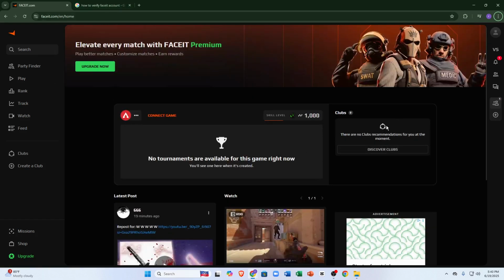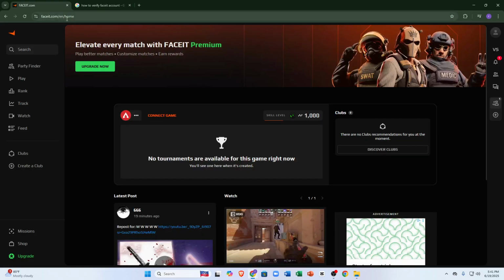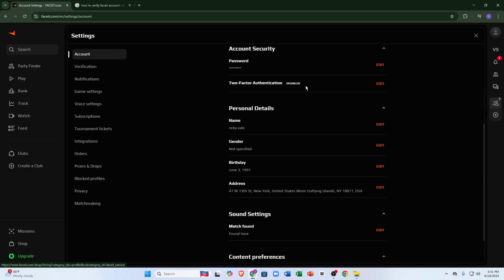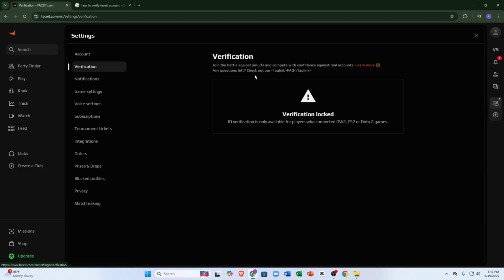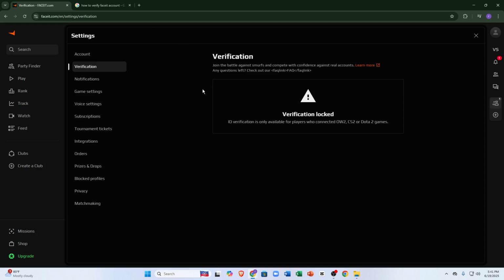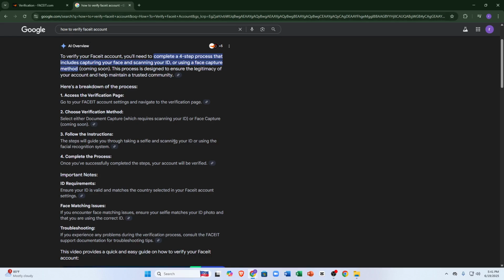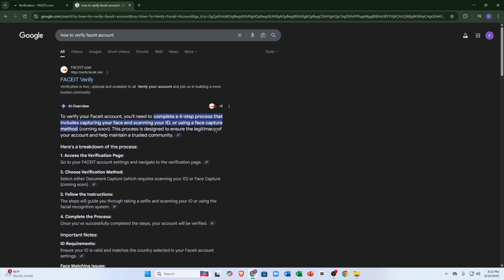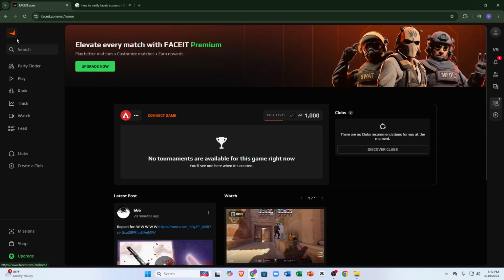How To Verify Faceit Account 2025 Updated Tutorial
In this video, you'll learn how to verify your FACEIT account in 2025 with our updated tutorial that walks you through each step clearly and quickly. From submitting your ID to confirming your phone number, we cover everything you need to get verified and start playing ranked matches on FACEIT without delays.